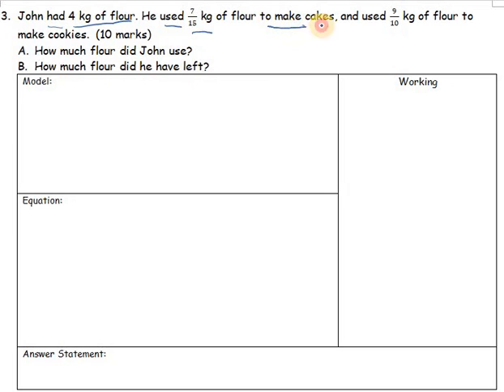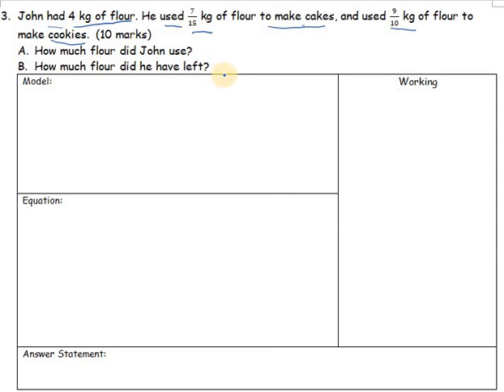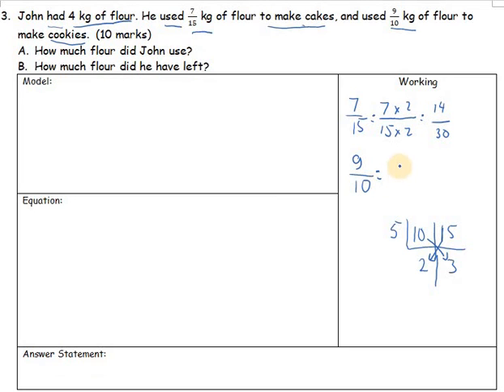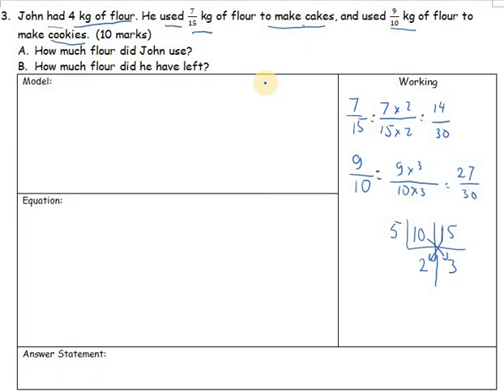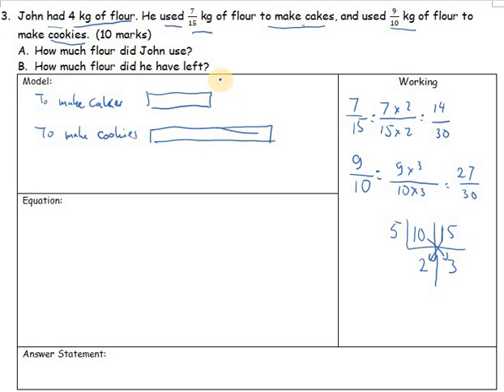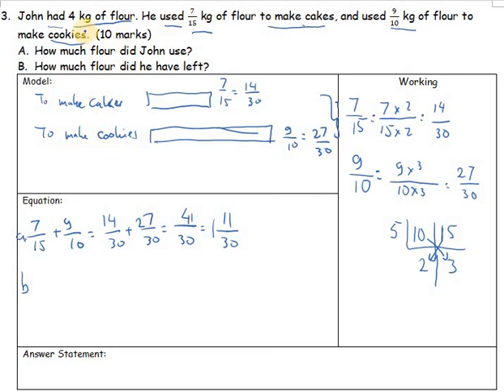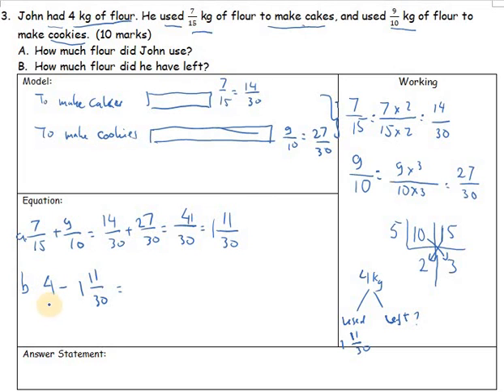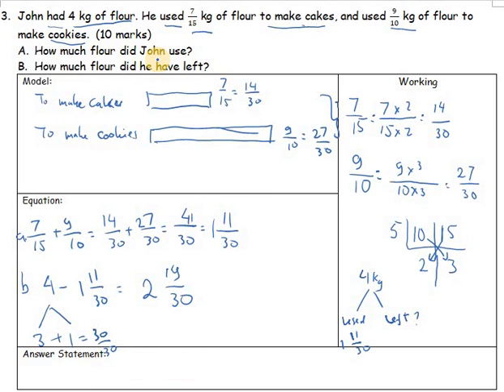9.2C - Word Problem 3 (Addition & Subtraction of fractions)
9.2C - Word Problem 3 (Addition & Subtraction of fractions)